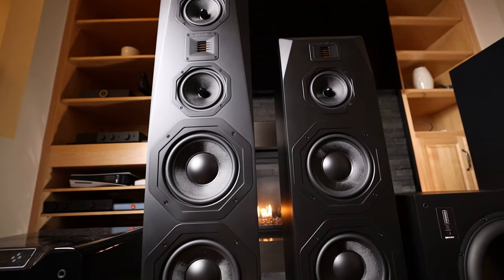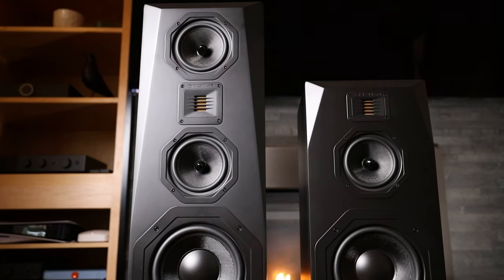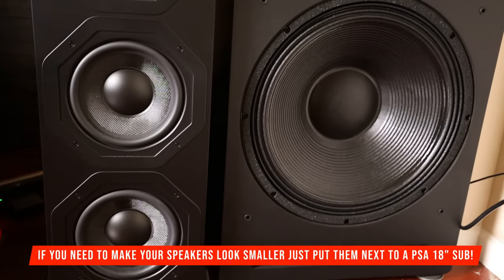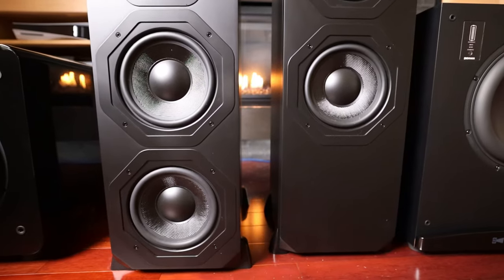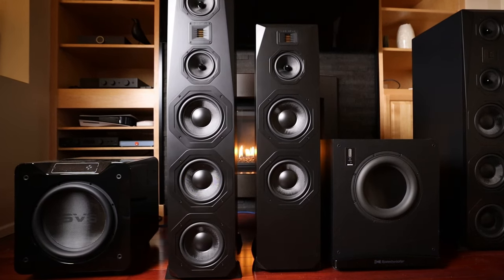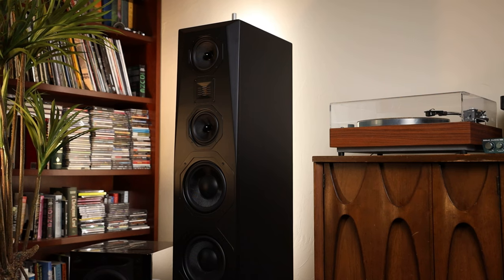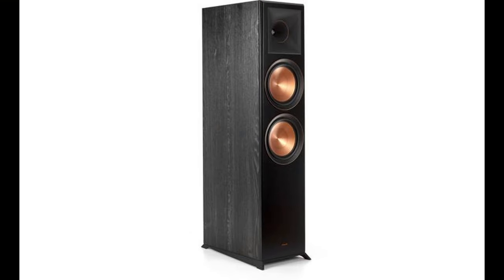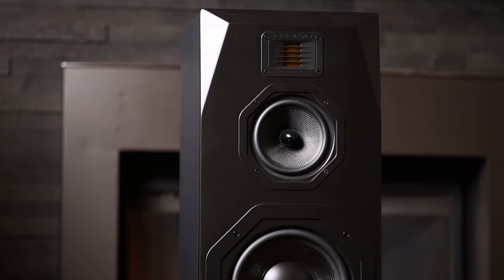Emotiva T3+ VS T2+ / Is Less More Or is More MORE?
The Emotiva T2+ vs T3+ is a very interesting one, I felt as if the T2+ was more inline with what I was looking for with music and the T3+ was the winner in home theater. If you are shopping for these shop with purpose, determine where they will be used the most (music or movies) and if there will be a sub in play, consider things like the size of your space as well.